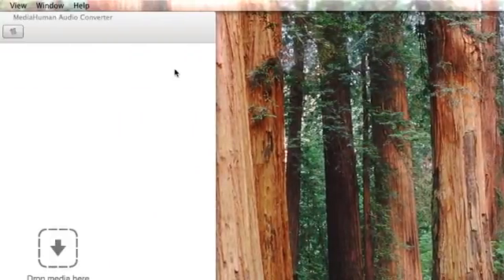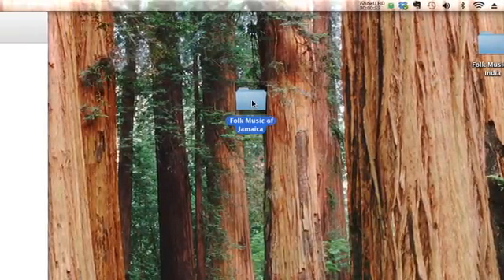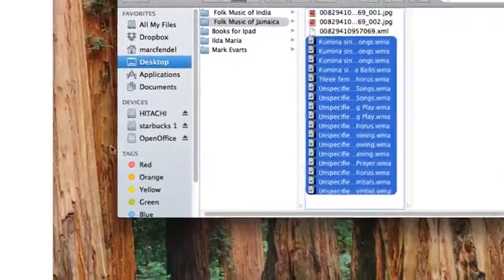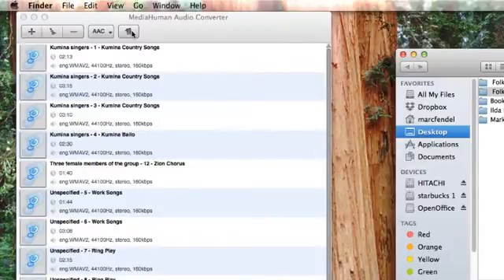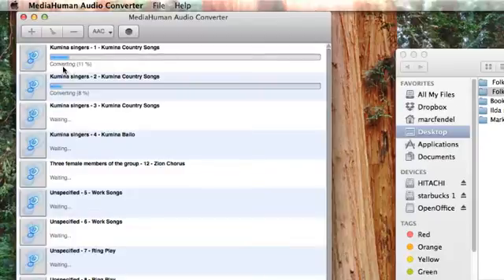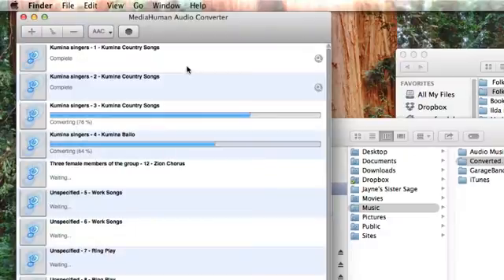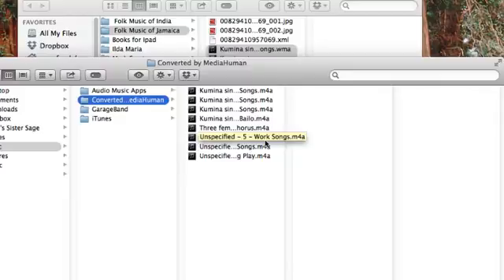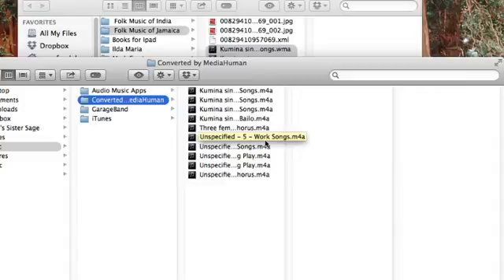Convert WMA Files to M4a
I am explaining a way to convert WMA (Windows Media Audio) files to M4a (MPEG 4 audio) files. This is helpful is you have Windows Audio files that you want to listen to on a Mac. I am using an app called MediaHuman Audio Converter. Check it out.